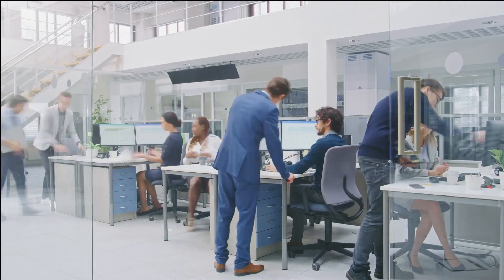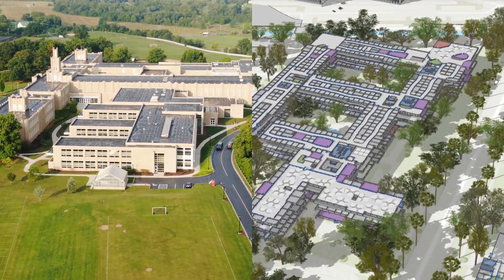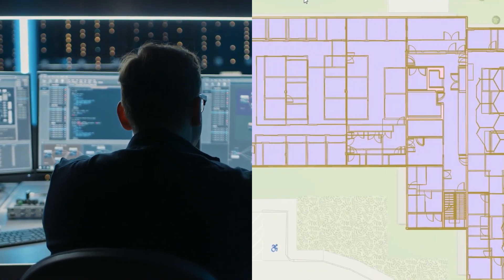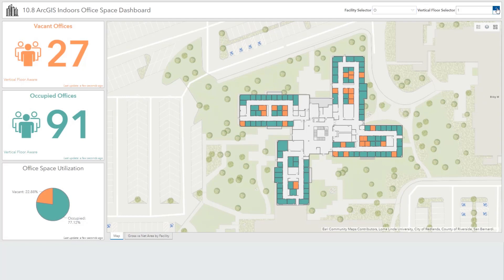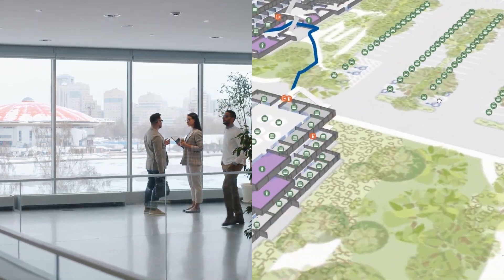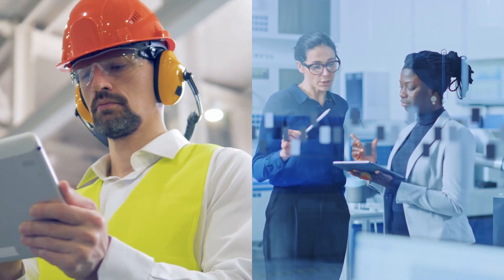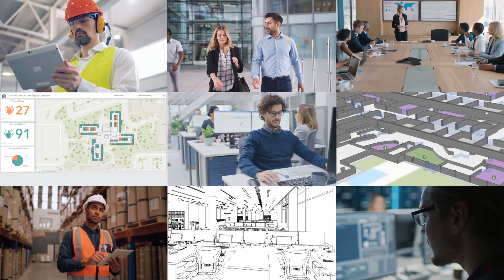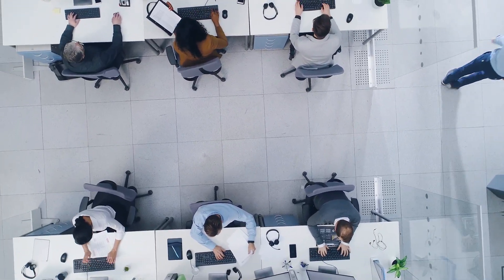Get a Real-Time Bird's-Eye View of Your Workplace with ArcGIS Indoors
Is your facility meeting its potential? Is your workplace smart enough? ArcGIS Indoor mapping system provides a common operating picture for monitoring utility costs, space planning, security breaches, and maintenance status so you can act quickly.